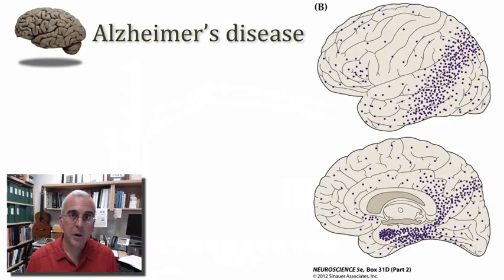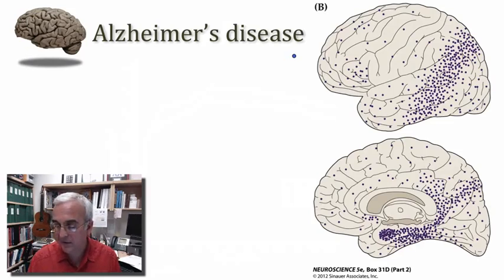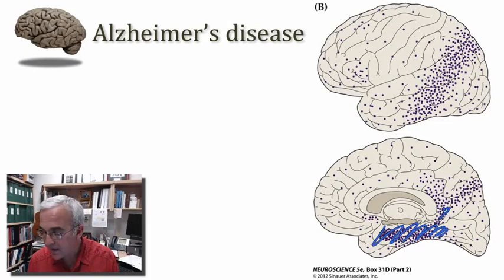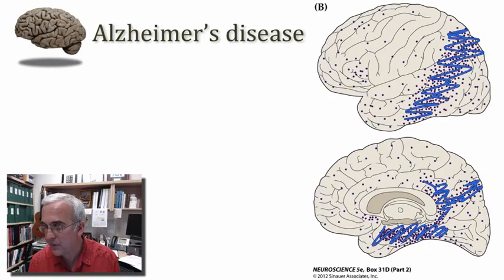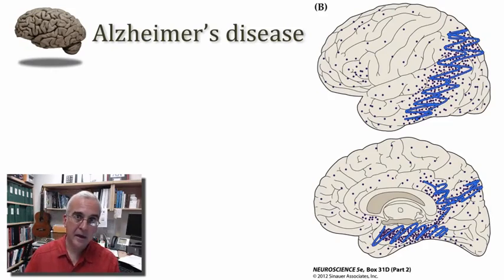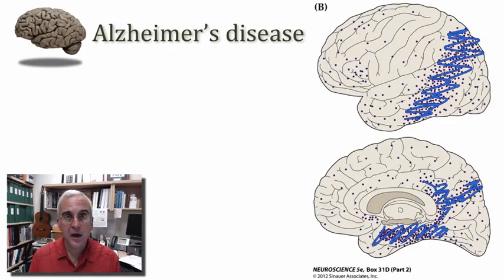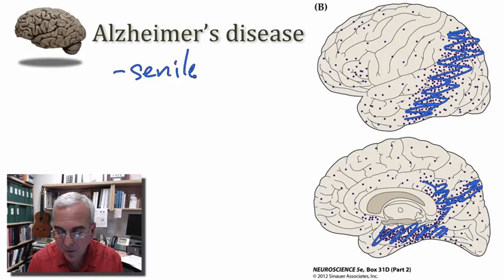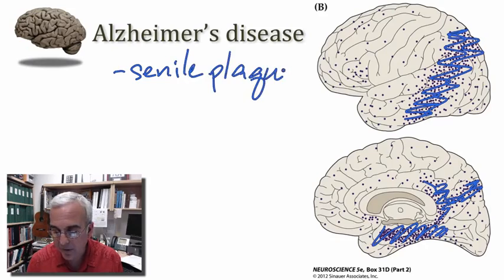MN6 7 6 7 Associational Cortex of the TemporAv20684901,P7